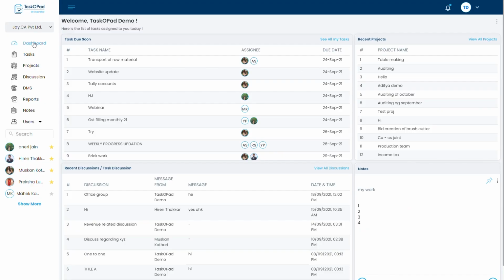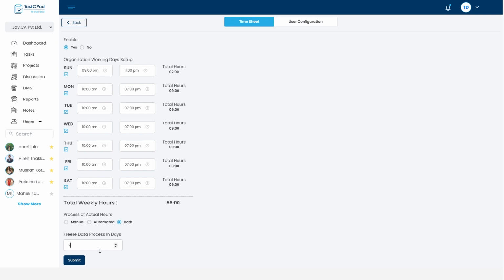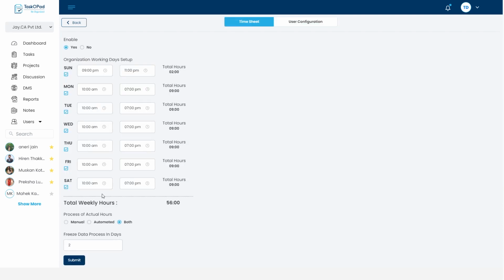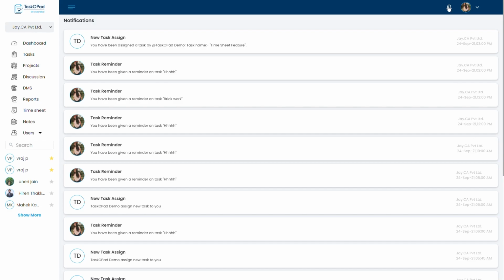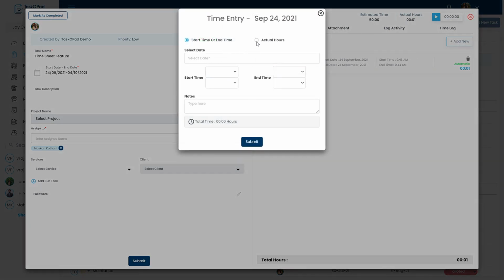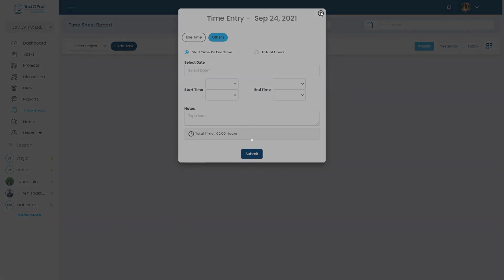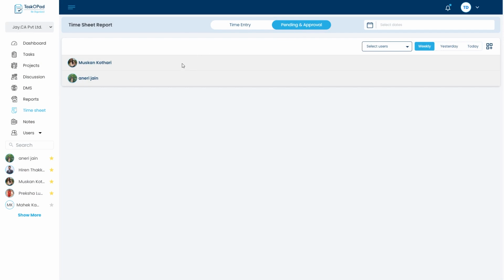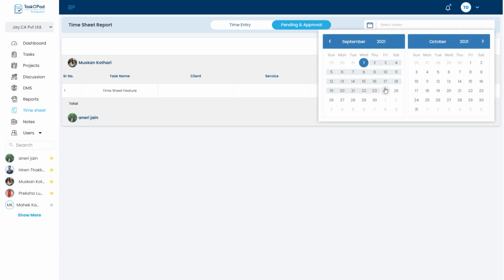Introducing Timesheet Feature for Effective Tracking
TaskOPad introduces a new feature- Timesheet. It is useful for tracking time spent  for a particular task or a project for all team members in your organization. Managers can also track time spent on various tasks of any ongoing projects in real-time through this feature.